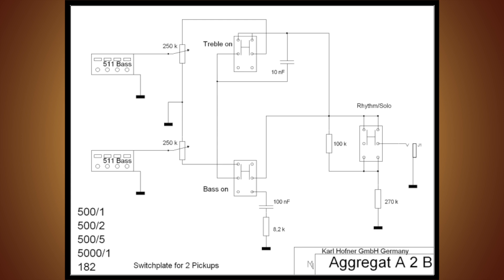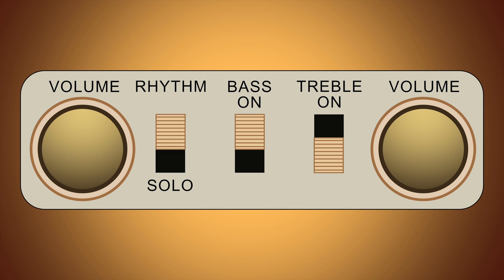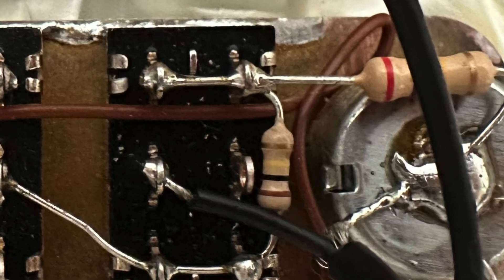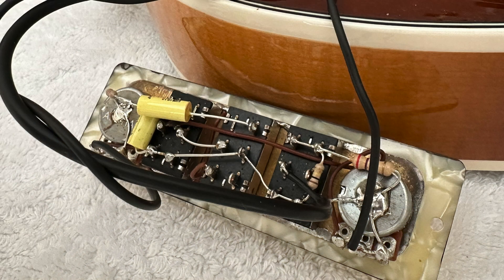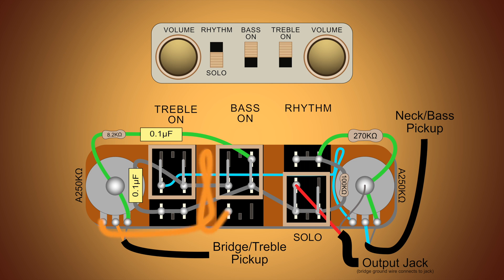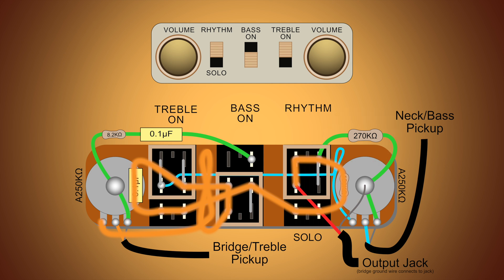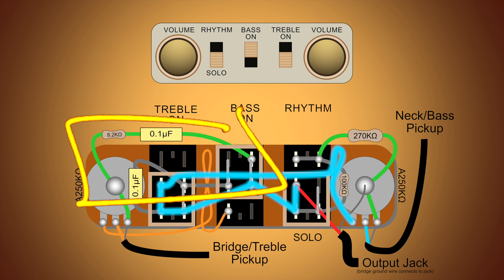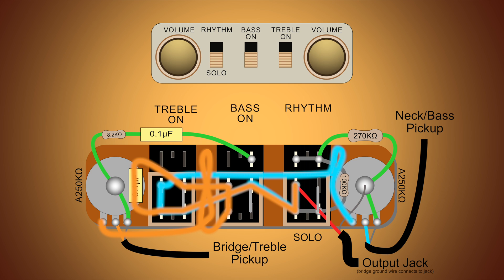The Illustrated Guide to the Höfner Violin Bass Control Panel Wiring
60+ years later, I looked into the wiring of the Höfner Vintage '64 Violin Bass because I wanted to fix a sudden ground fault buzz after 12 years of ownership. What I found was confusing and complex. So, here's what I came to understand about the wiring, and how I *think* the electronics work on my instrument. No guarantees for other models (or even this model)